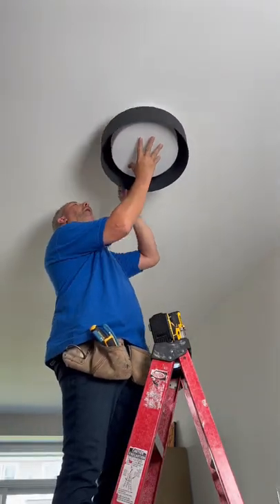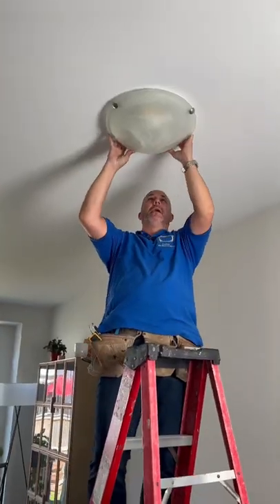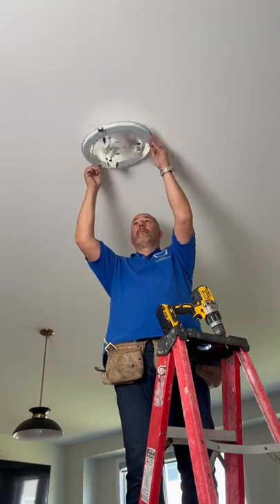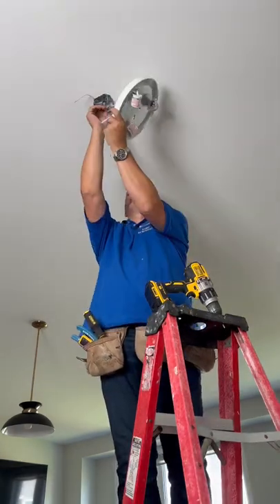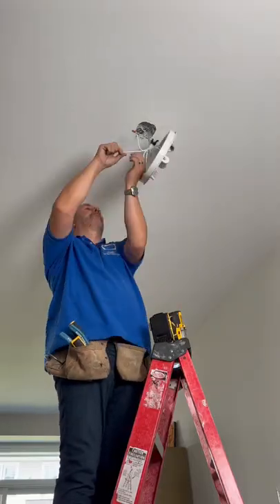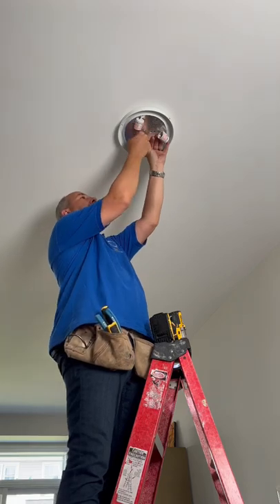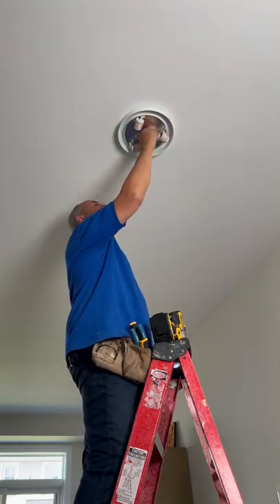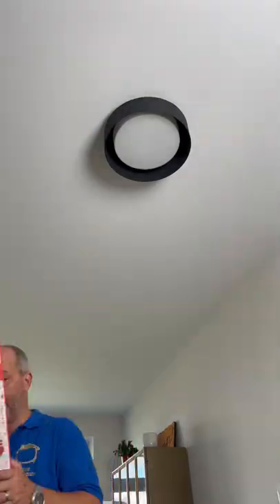How to Change Your Light Fixture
Hate your lights? Save thousands by changing them yourself. Watch the full tutorial on how to install

🔨 SHOP TOOLS 🔨